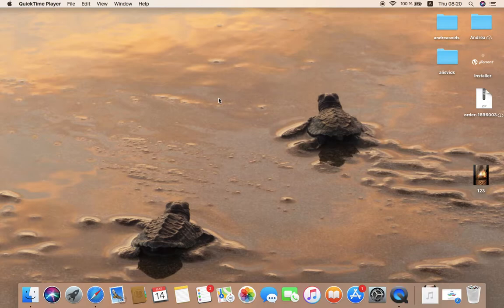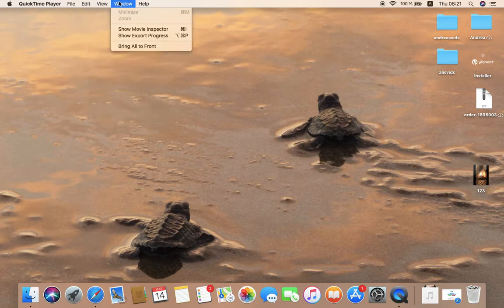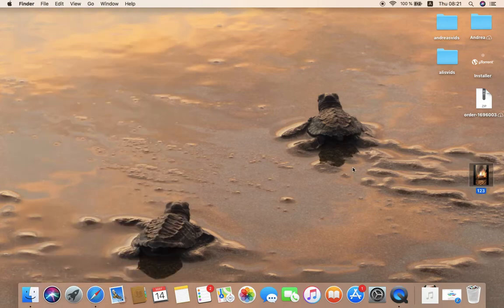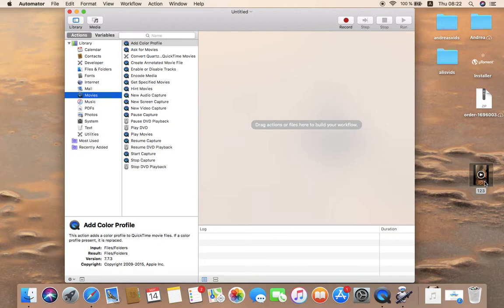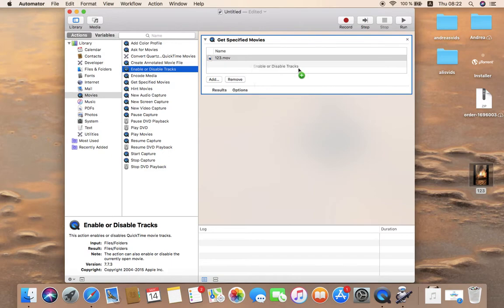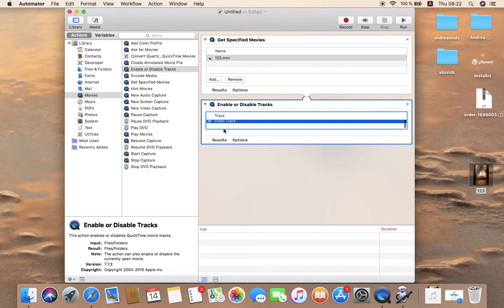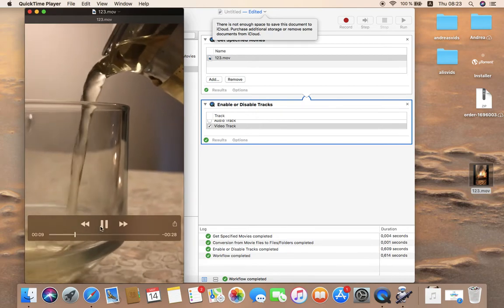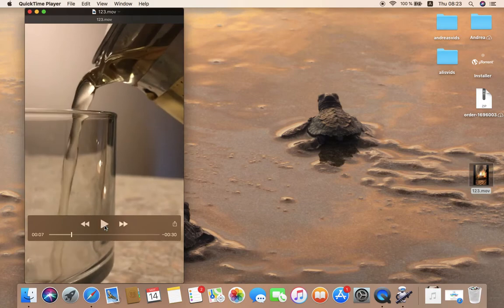How to remove audio from a video in quicktime 10 / EASIEST WAY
Hello everybody, I've decided to make this video as I know that many people have asked this question before "How to remove audio from a video with  quicktime player 10?" and I decided to show you the easiest and simplest way to do that by using Automator.